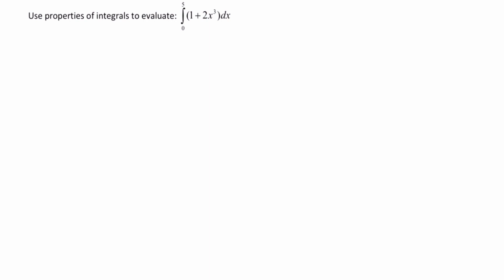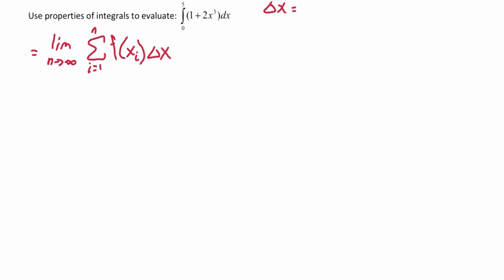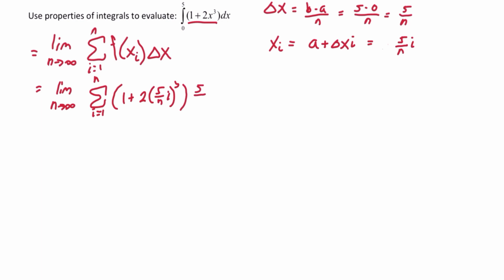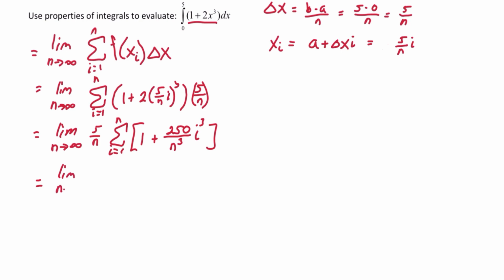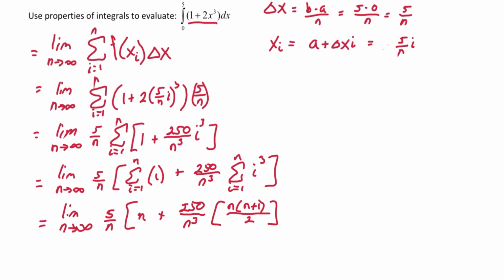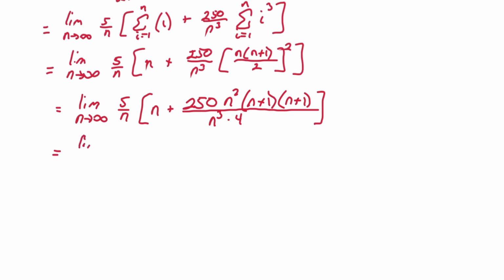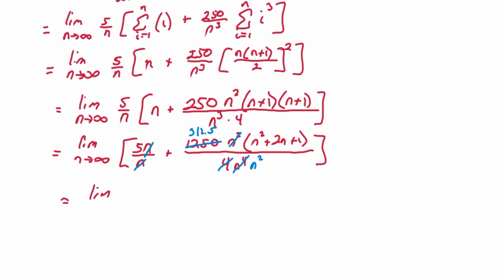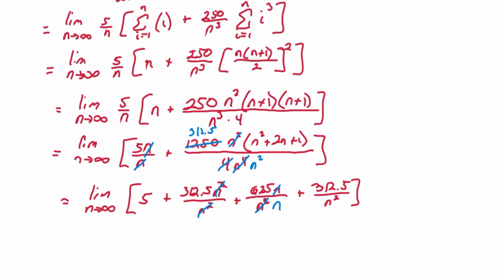Use Limit of Sums to Evaluate an Integral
MAT-271 Section 5.2 Use Limit of Sums to Evaluate an Integral Ex #2